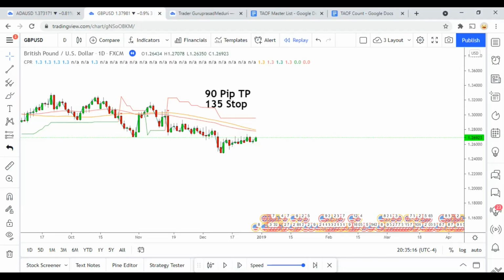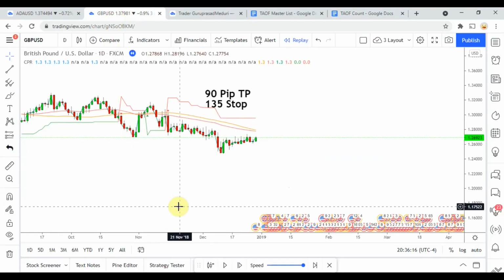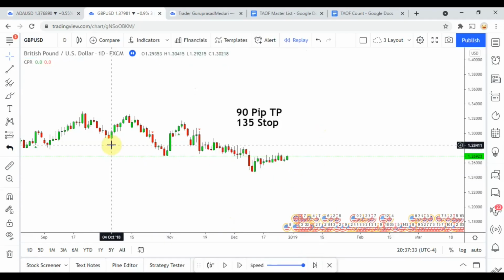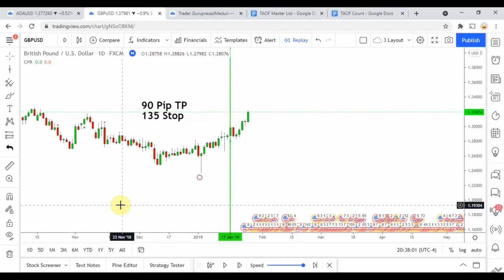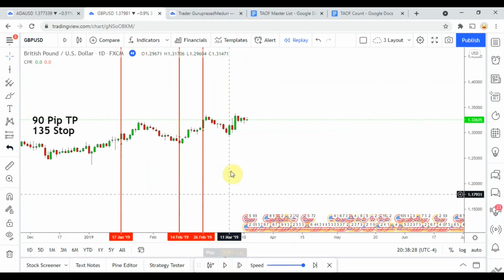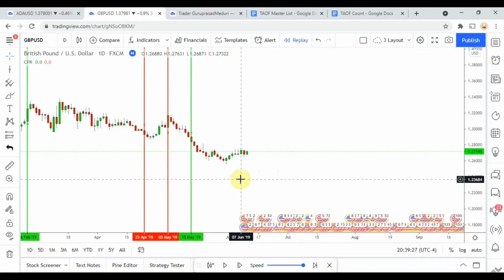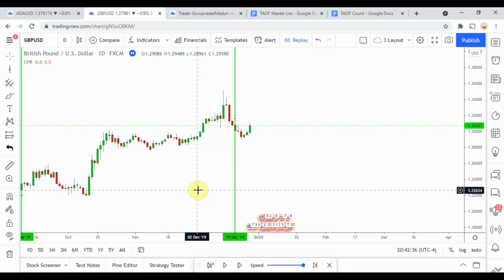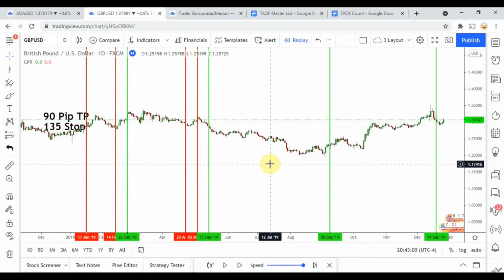How to Trade Forex for Beginners Youtube | CPR Indicator Testing